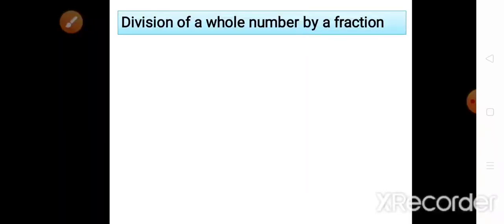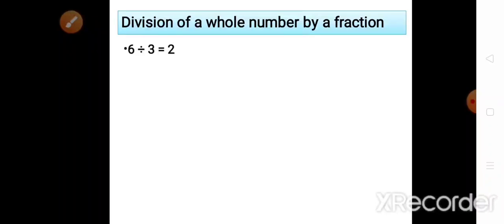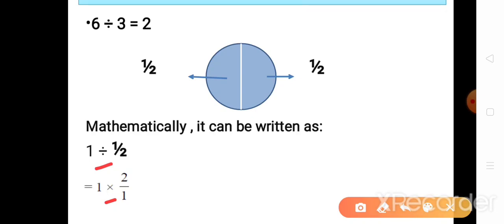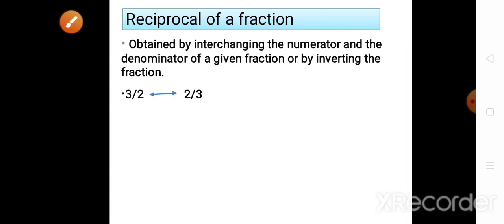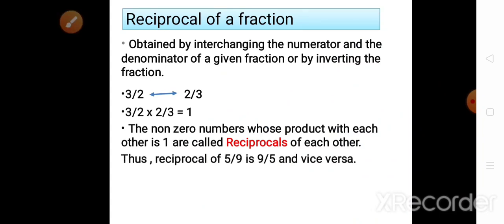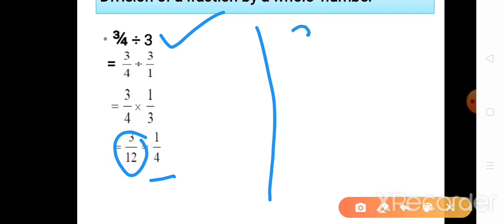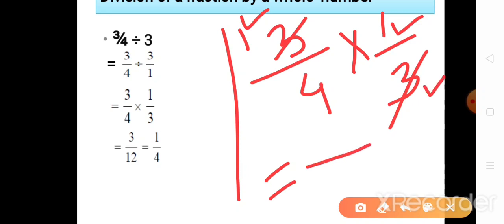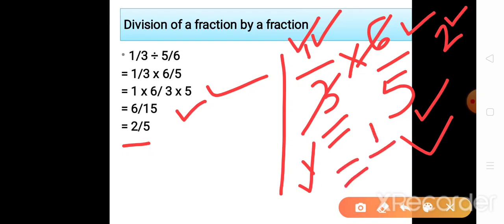Division of Fractions ( Class VII )